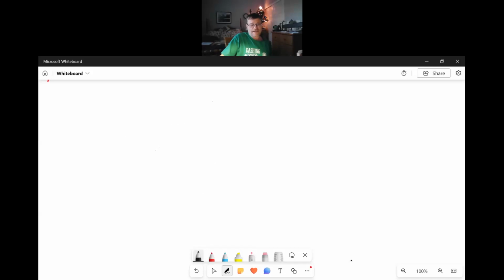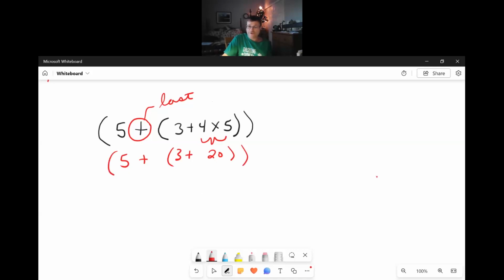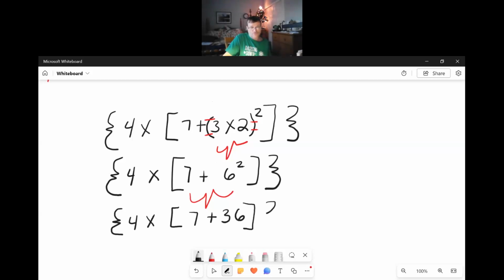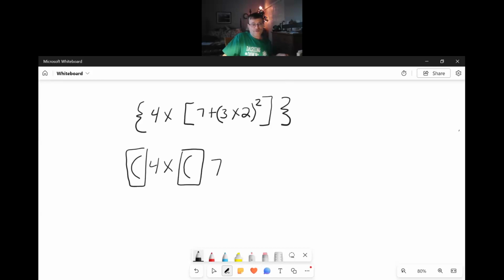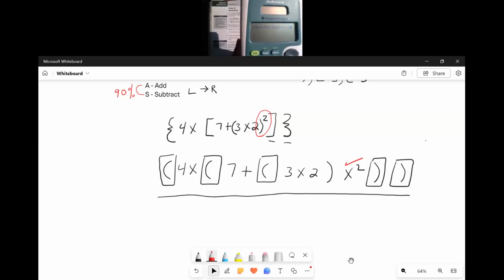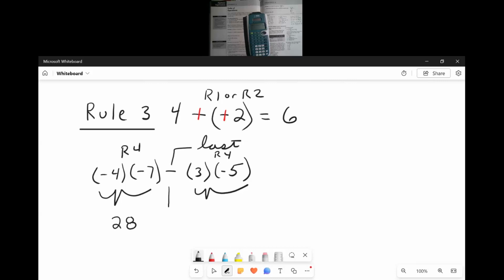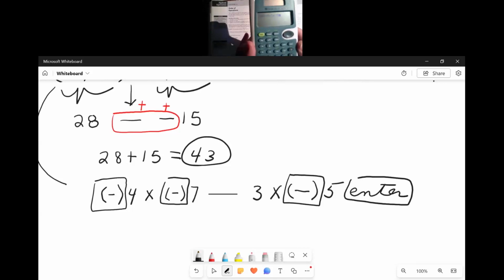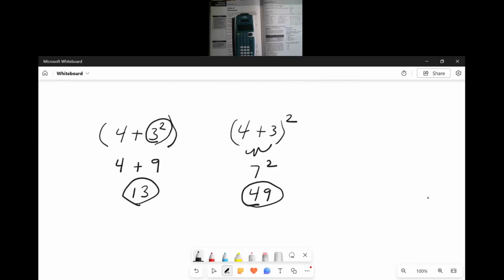Video 007 Order of Operations 2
Order of Operations 2 (PEMDAS) more in depth examples